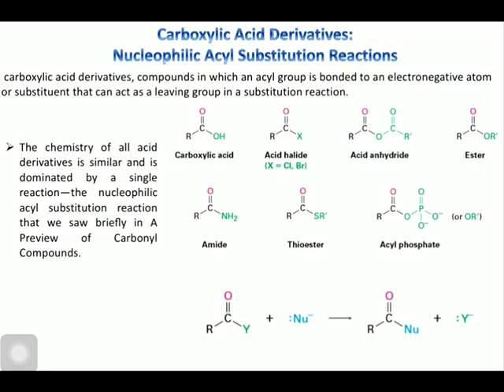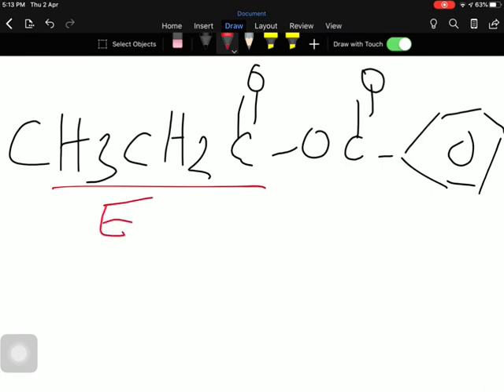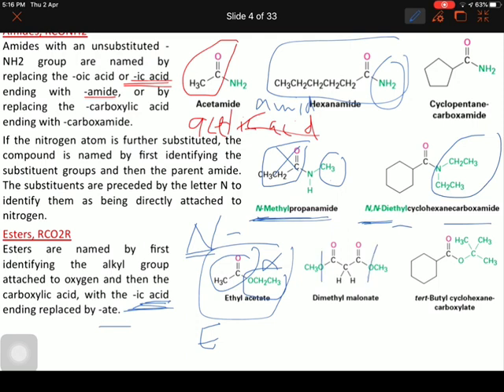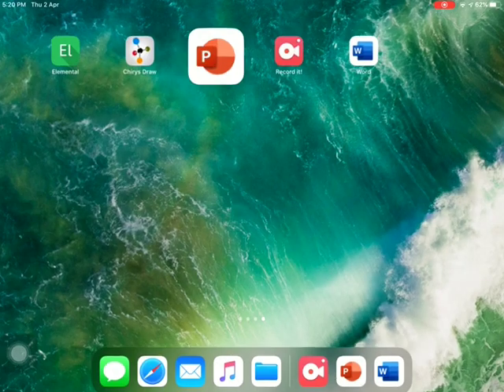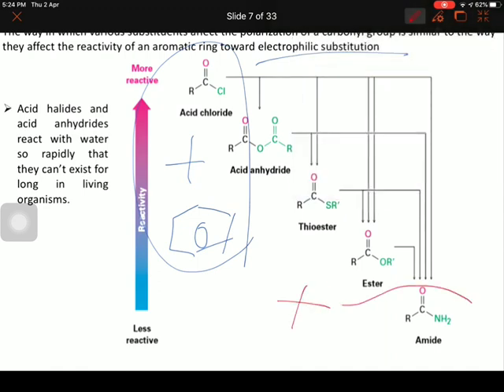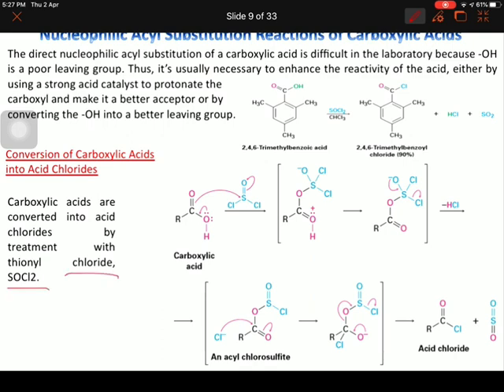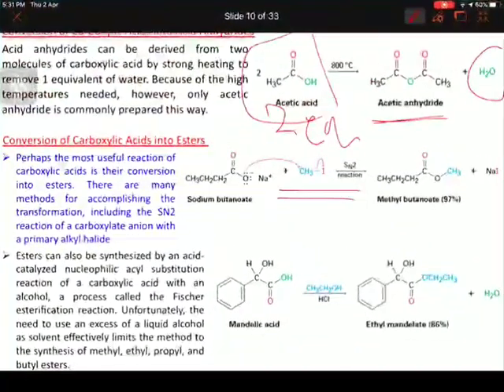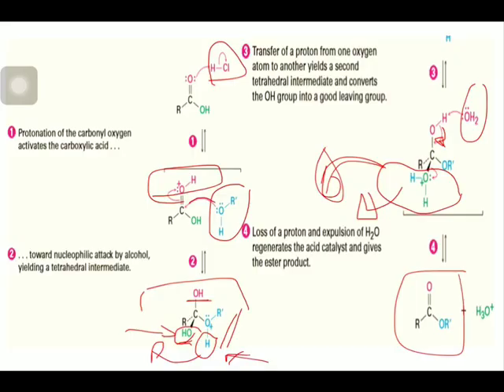Carbocylic acid Der.Organic chemisterystage 2 (muthana pharmacy) (part1 )